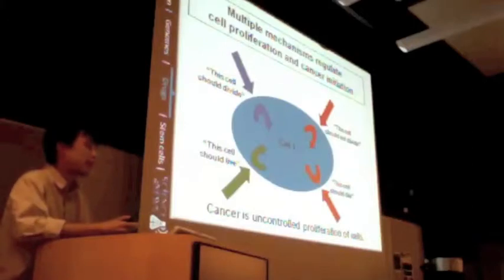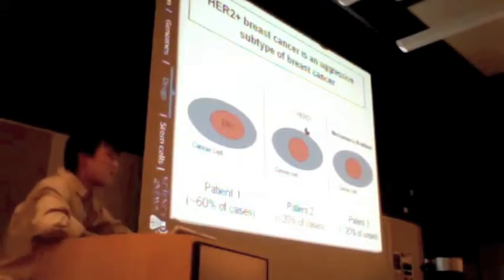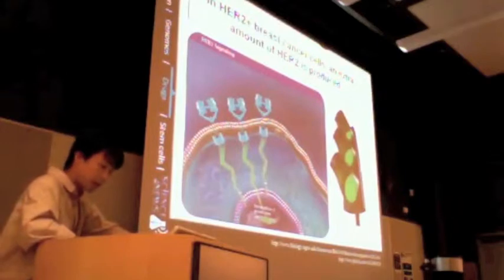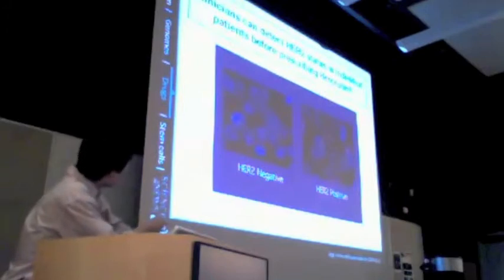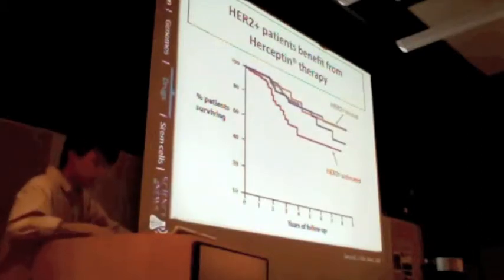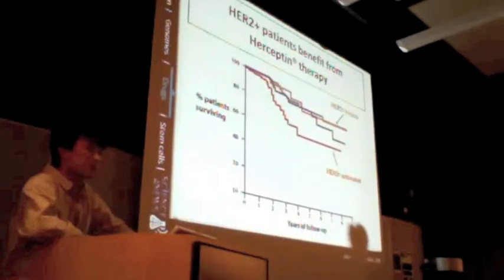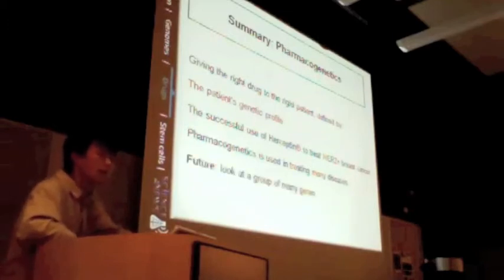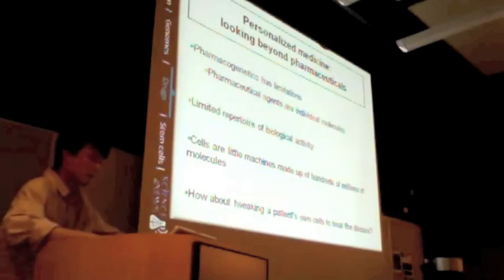Pharmacogenetics 2/2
In this second half, Yixiao gives an example of pharmacogenetics in action: how knowledge of breast cancer genetics helped design a drug to treat Her2+ breast cancer.